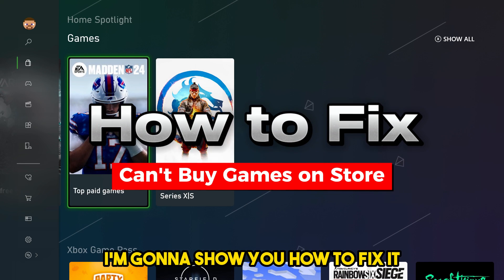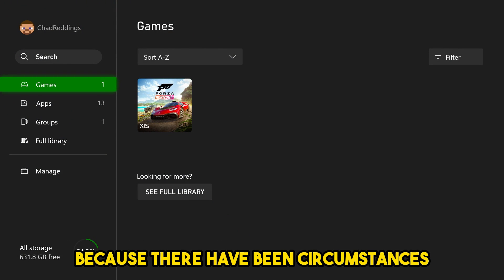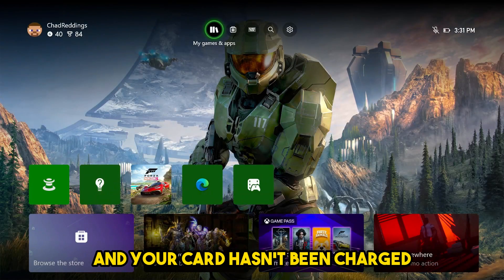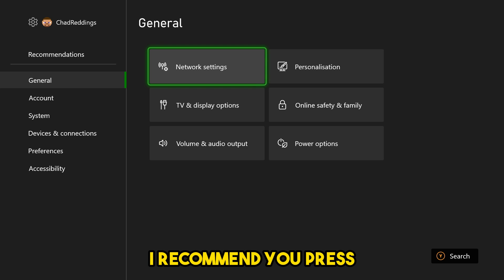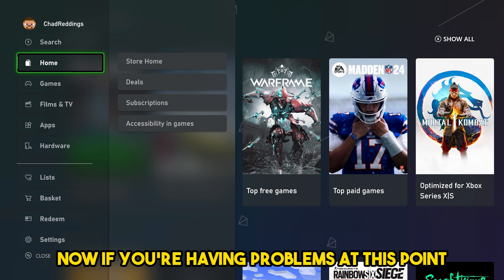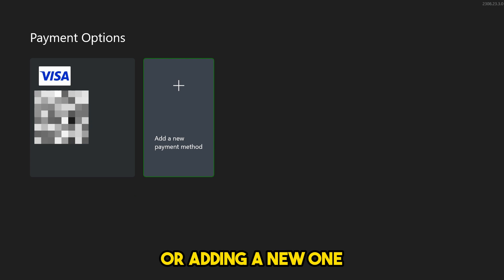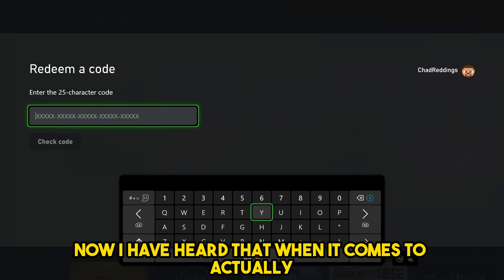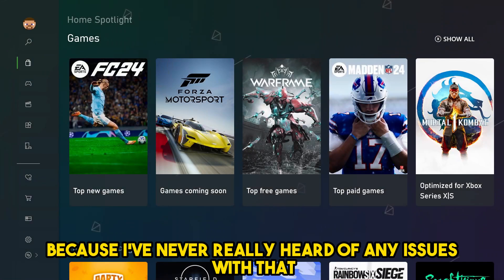Can't Buy Games on Xbox? Try THIS! How to Fix Purchase Errors on Microsoft Store on Xbox Series X/S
Do you want to know how to fix purchase errors on the Microsoft Store on your Xbox Series X or Xbox Series S? In this video, I show you troubleshooting tips to fix errors related to not being able to buy games on your Xbox console from the Microsoft Store.

By the end of this video, you should be able to buy games (or anything else) on the Microsoft store from you Xbox Series X/S. If you're still experiencing purchase errors such as "oops, something went wrong" after these tips, I would contact Xbox Support to see if they can help fix the issue.

Video title: Can't Buy Games on Xbox? Try THIS! How to Fix Purchase Errors on Microsoft Store on Xbox Series X/S